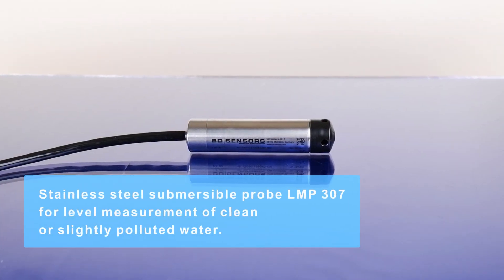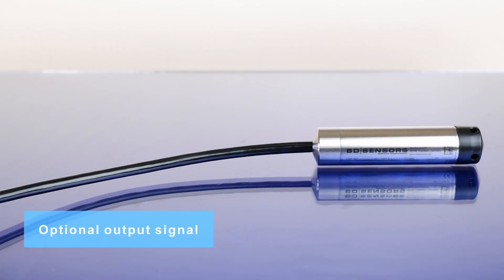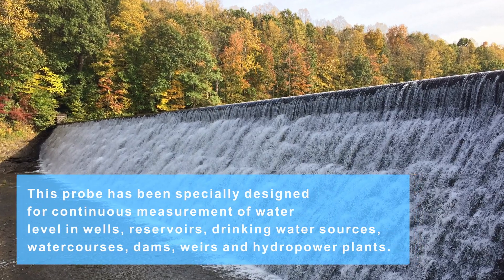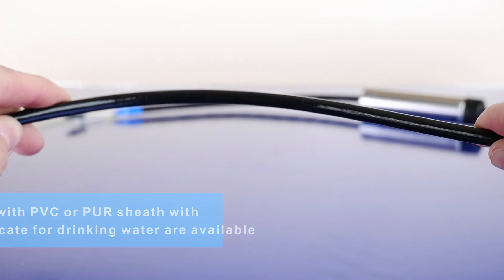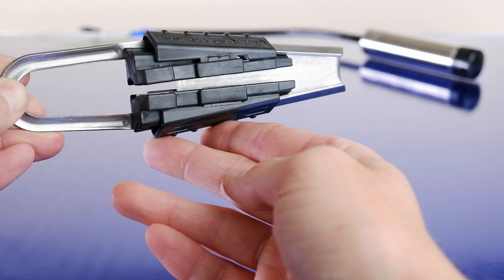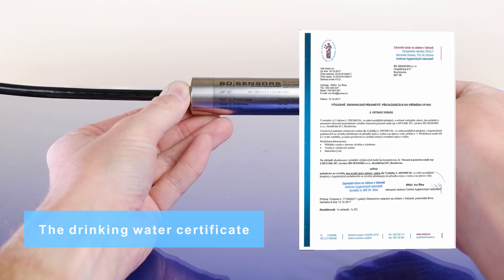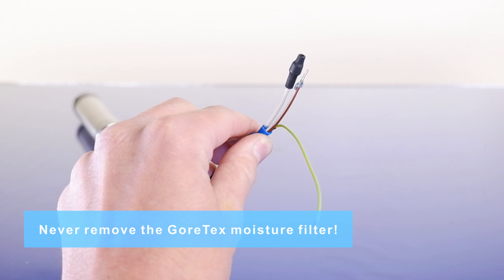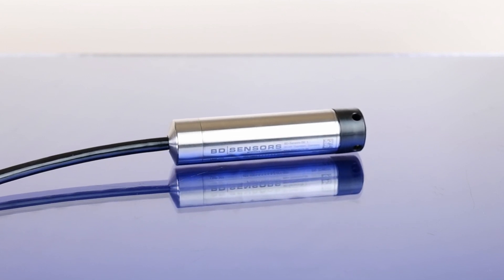Stainless steel probe LMP 307